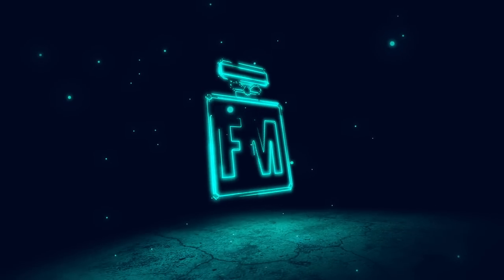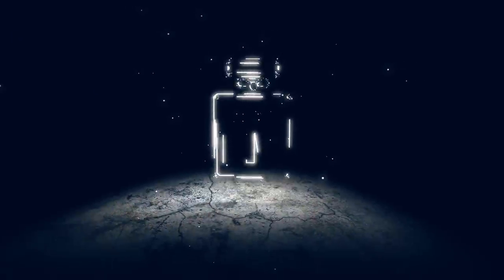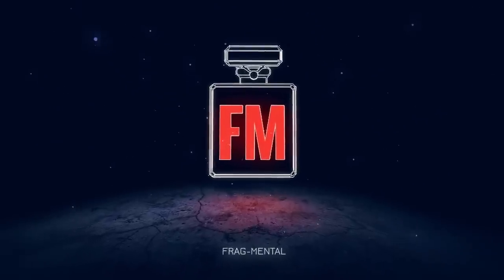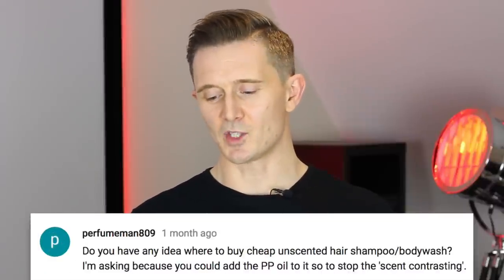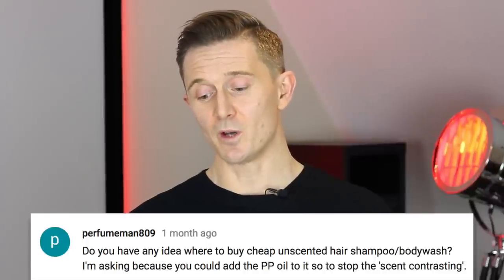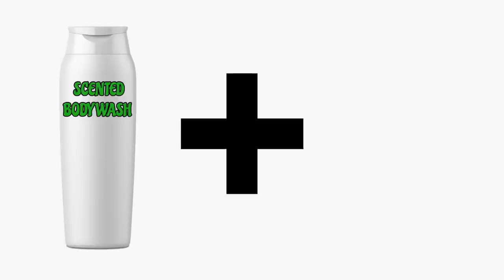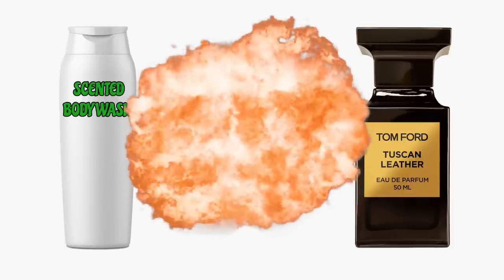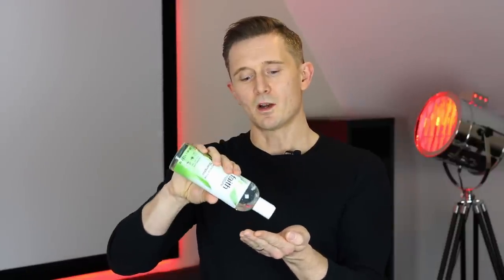Fragrance Hack! How To Scent Your Own Shampoo/bodywash & Jeremy Fragrance Style Intro!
After recovering from my failed attempt at a Jeremy Fragrance spin move I managed to put this great fragrance hack video together!

Get the oil version of your chosen fragrance from Perfume Parlour by following this

And don't forget Perfume Parlour deliver overseas including their sprays!

Have you ever thought about scenting your shower gel or shampoo with the same fragrance you are wearing as your scent of the day?  In this 'how to' video I will explain how to turn your shampoo into your favourite fragrance.  This works very well to prevent unwanted scent clash or layering.  You will need to purchase your scent in oil form form a company such as Perfume Parlour or Precious Pearls.  You will also need some fragrance free/unscented shampoo or body wash.